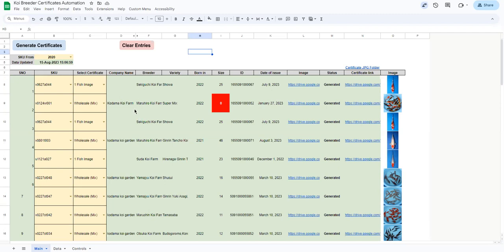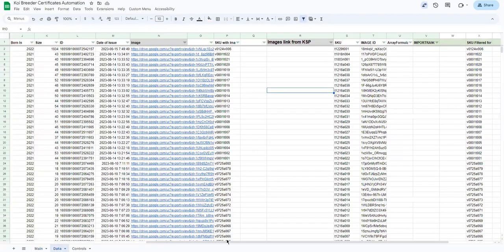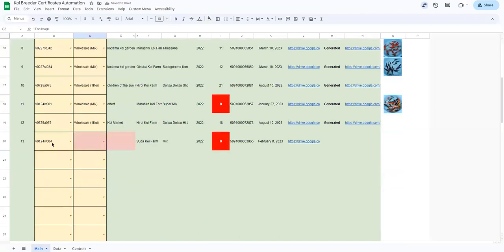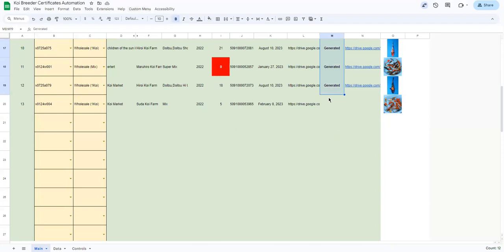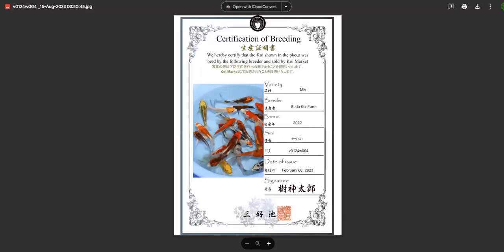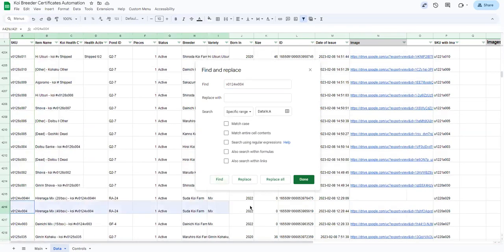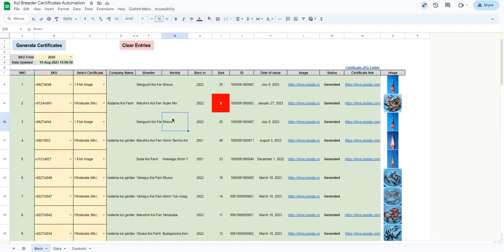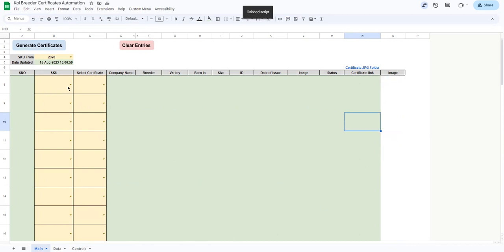Google Sheet Automation to Image Generation in GDrive Koi Certificate Taro Demo#3